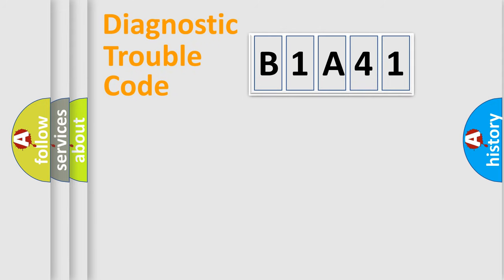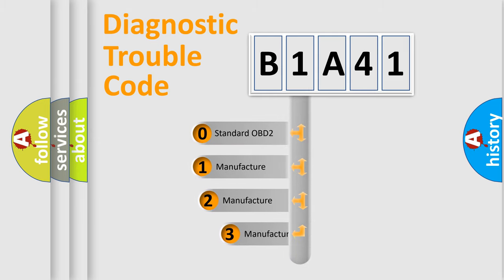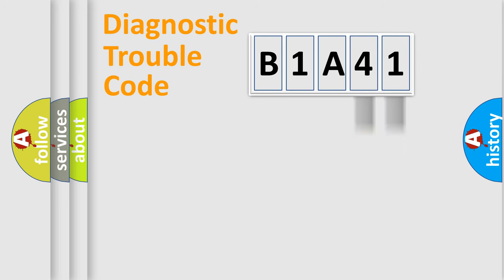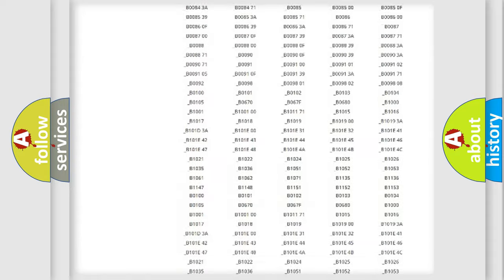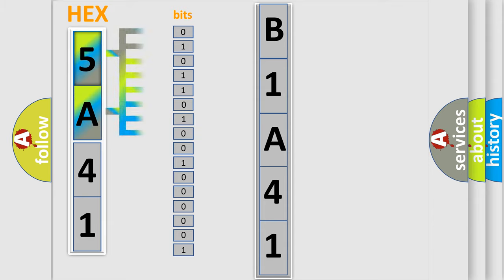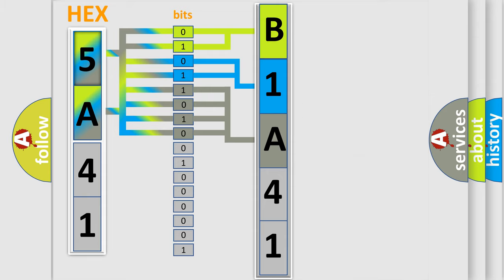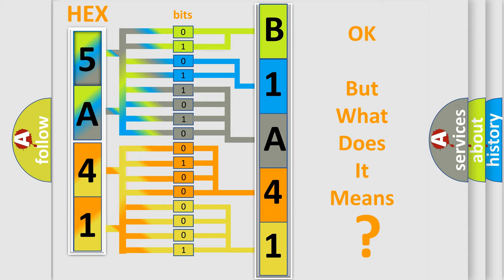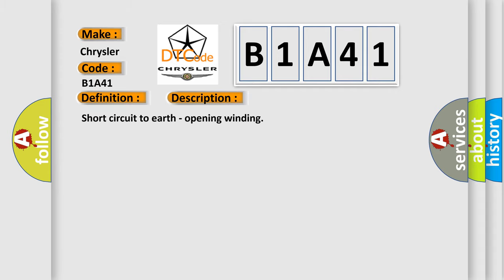DTC Chrysler B1A41 Short Explanation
Contents:
0:21 Basic DTC analysis according to OBD2 protocol standard.
1:48 Insight into programming
2:58 A diagnostically understandable description of the Diagnostic Trouble Code
3:05 Basic error definition

Make:
Chrysler
Code:
B1A41
Definition:
IACV opening coil malfunction
Description:
Short circuit to earth - opening winding